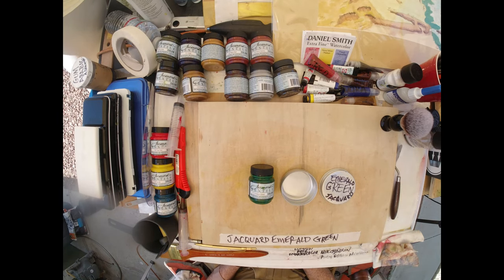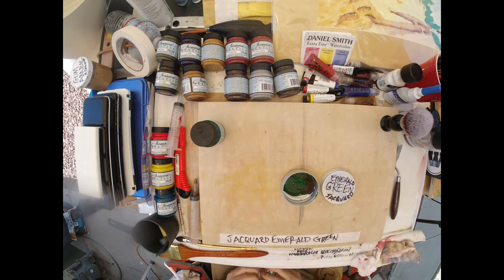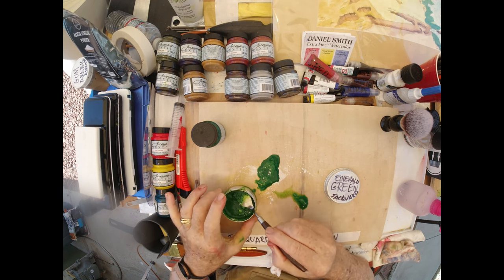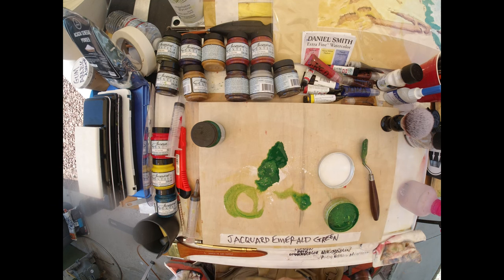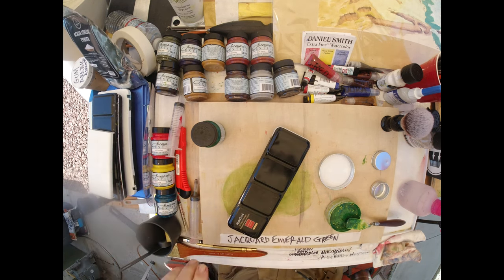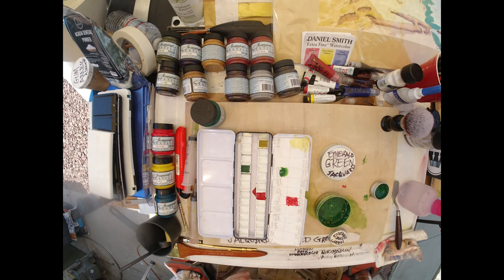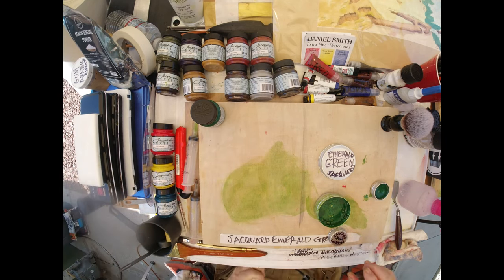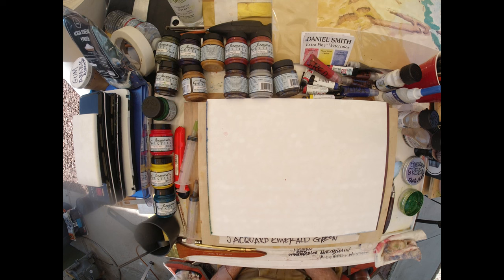Make paint Like Turner made- Emerald Green Pigment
In testing the handmade paint I found that 90 lb paper did very well using the handmade paint.  The large amount of media, both the Gum Arabic and the glycerin, allow the paint to be absorbed gradually and prevent buckling and allow edges to curl but returned to flat when paint was dry. This is to test handmade watercolor paints on a variety of professional paper.

Papers to be tested:
Winsor & Newton Watercolor Paper Made in Britain
Saunder & Waterford Watercolor Paper made in Britain
Bockingford Watercolor Paper Made by St. Cuthford Mill in Britain
Canson Artist Series Watercolor Paper made in France
Strathmore Watercolor Paper Assembled in the USA but made in France
Arches Watercolor Paper made in France
Hahnemuhle Watercolor Paper made in Germany
Khadi Watercolor Paper handmade in India
Fabriano Watercolor Paper Made in Italy
Fluid Artist Watercolor Paper Sold by Speedball in the USA
Sax Watercolor Paper Made in the USA
Bee Watercolor Paper Made in the USA

French Ultramarine
Burnt Sienna Natural:
Ultramarine Blue:
Ardennes Natural Sienna:
The EARTH TONE Collection - 3 Pack Natural Mineral Pigment Pack (150 ml|5OZ EA): Light Yellow Ochre France | Natural Umber CPR | Burnt Umber France:
Naturevibe Botanicals Acacia Senegal Powder 1lbs - Gum Arabic food grade, this means you can make paint or a smoothie with it:
Rolybag 22 Packs Tubes Containers(10ml) and 15ml syringes:
Porcelain Mortar and Pestle:
Aluminum Tin Jars qty 15:
Winsor & Newton Gum Arabic, 75ml:
Vegetable Glycerin, 100% Pure:
Winsor & Newton Water Color Granulation Medium
The FIRE Collection - Pack of 3 Effervescent Earth Natural Mineral Pigments (80 ml | 2.7 oz EA): Intense Red Eff | Intense Yellow Eff | Burnt Umber Eff
2 OZ Aluminum Tin Jars Cosmetic Containers Round Tin Cans
U.S. Art Supply 66" Sturdy Silver Aluminum Tripod Artist Field and Display Easel Stand - Adjustable Height 18" to 5.5 Feet, Holds 36" Canvas - Floor and Tabletop Displaying, Painting - Portable Bag
Jacquard Textile 8 Color Set